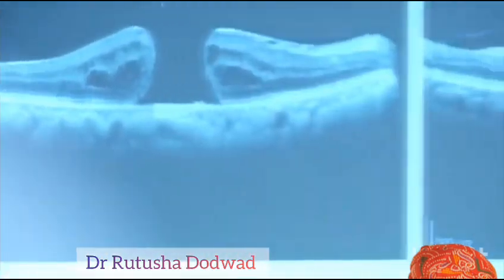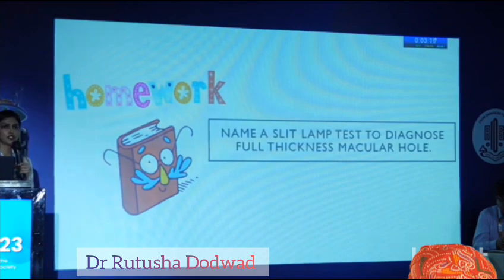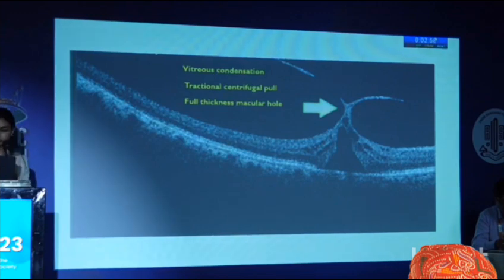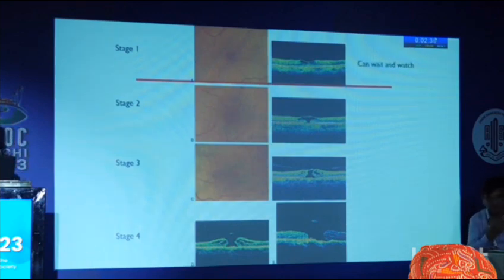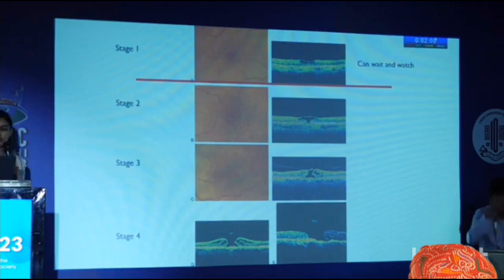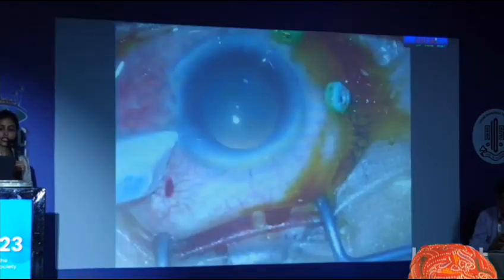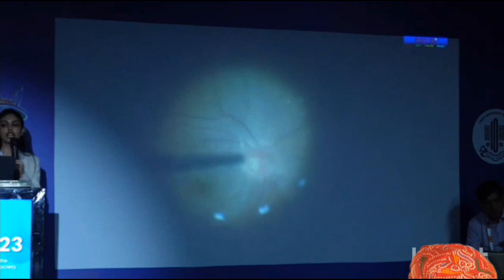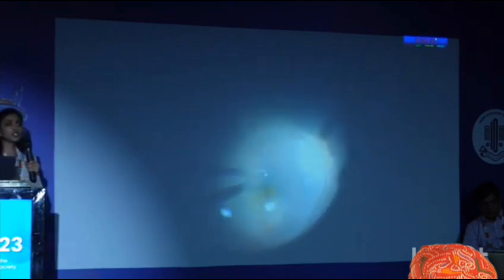DR RUTUSHA DODWAD at AIOC KOCHIN 2023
Dr.Rutusha G Dodwad's presentation in AIOS Conference held in Kochin Kerala.  TOT Special Thanks to Dr K Bhattacharjee mentor.
Video Credit AIOC TEAM